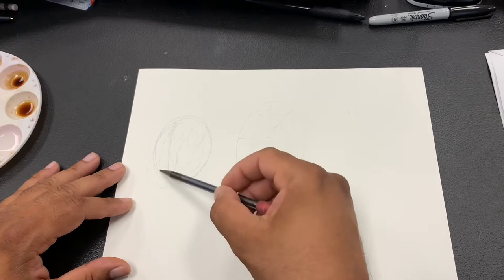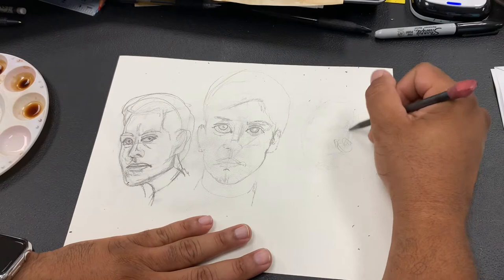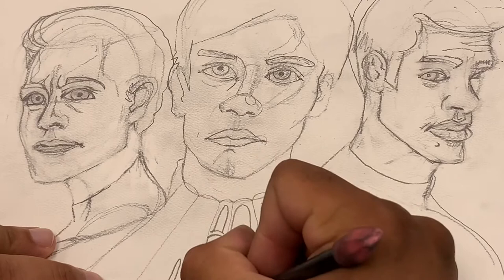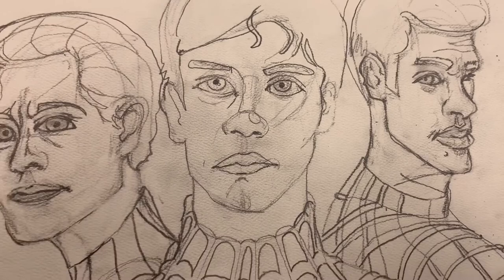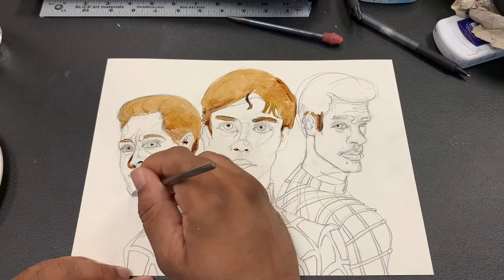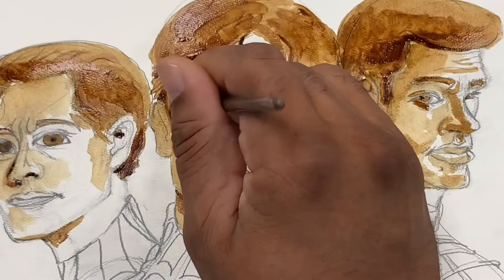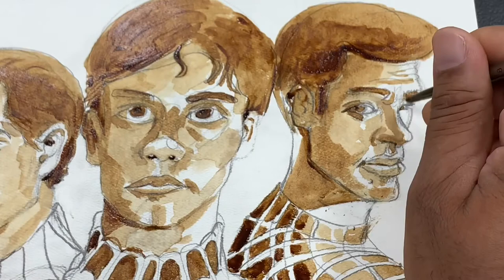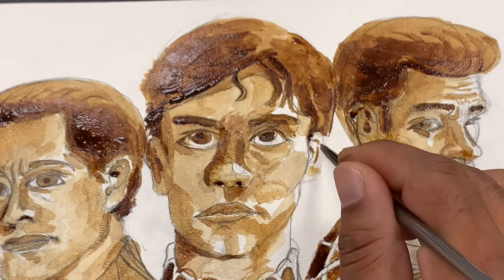How to paint Spider-Man with coffee part 2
Leo Green paint Spider-Man with coffee for the second time.  Teaches student how to create different values with the coffee.   Start off with drawing the three different actors that played Peter Park/ Spider-Man in the Movies.  Getting ready to watch Spider-Man No Way Home.